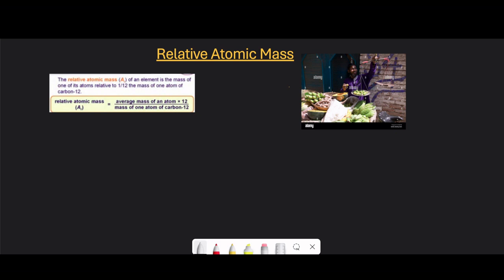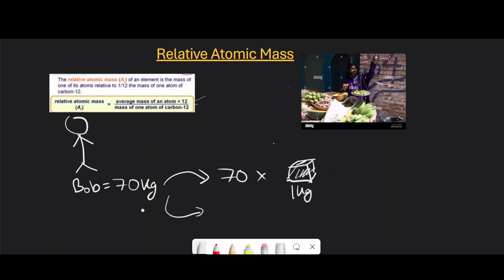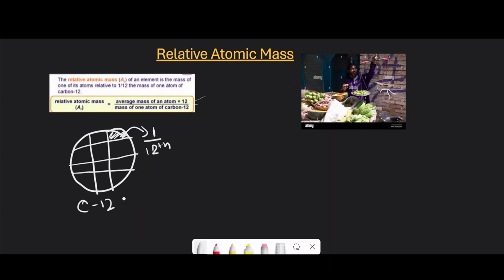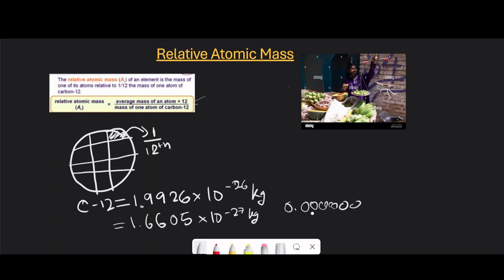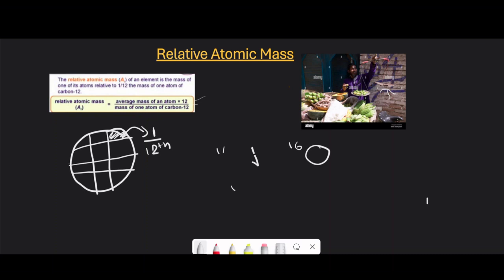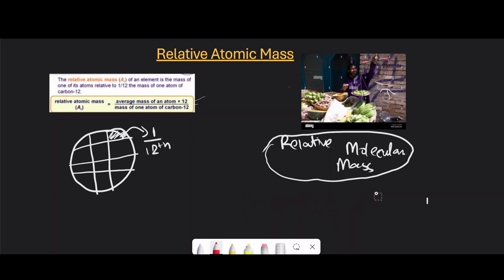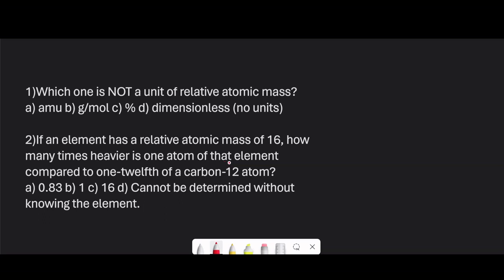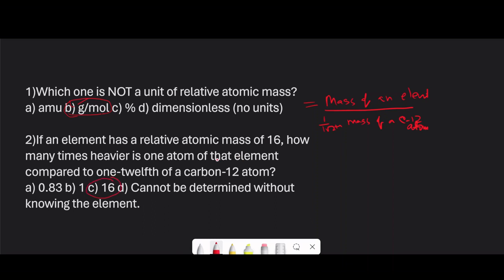Understanding atom weights made EASY?! Relative Atomic Mass Explained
Ever wondered how heavy tiny atoms are?  Relative atomic mass unlocks the secret! Join GradeGuru as we break down this crucial chemistry concept in bite-sized chunks.
➡️ Understand why relative atomic mass is important
➡️ Calculate relative molecular mass